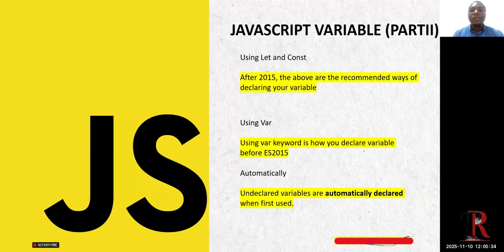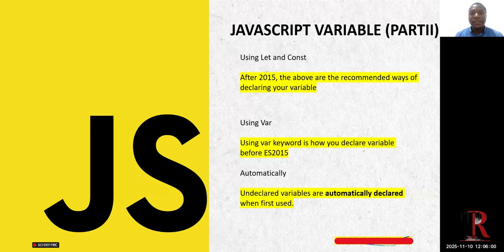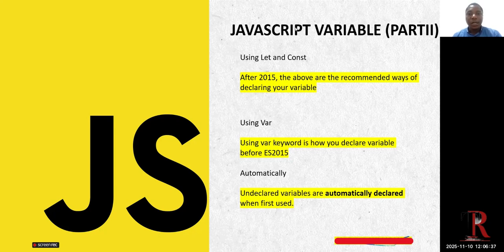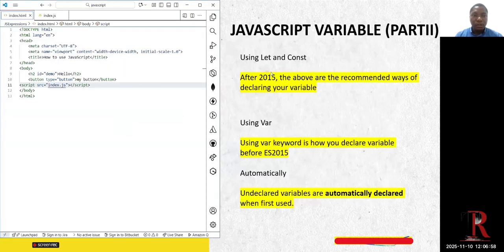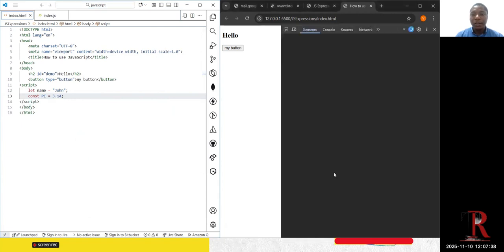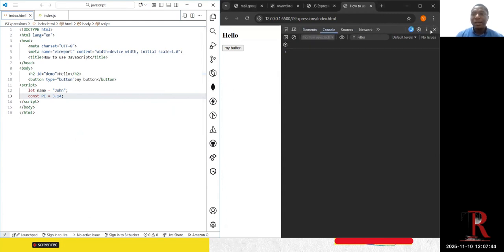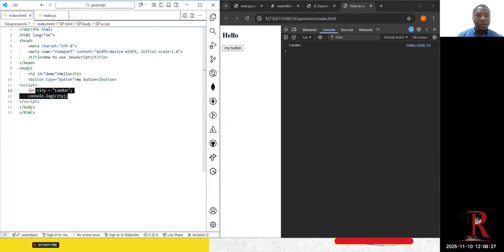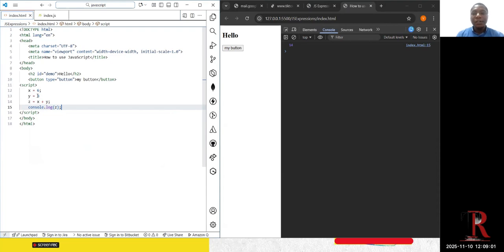JavaScript Tutorial for Beginners | Learn JavaScript in 2025